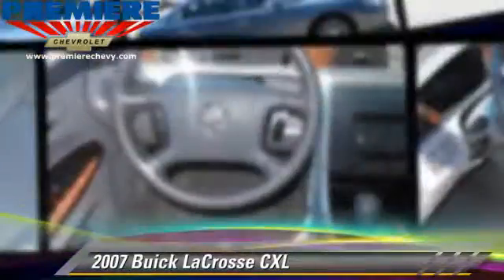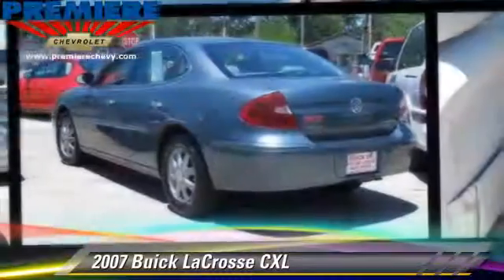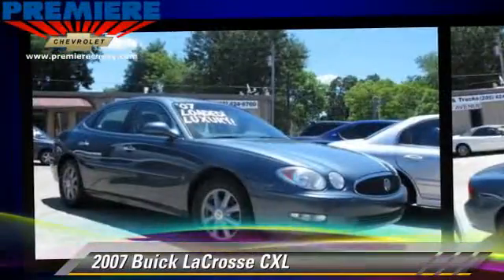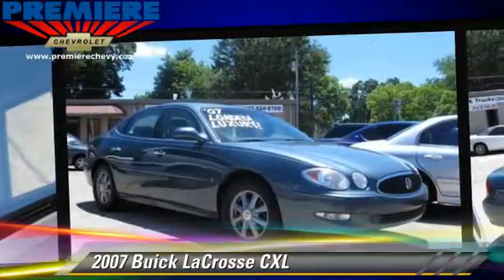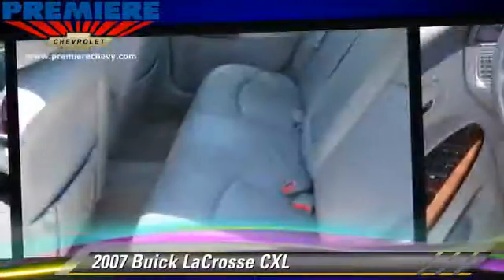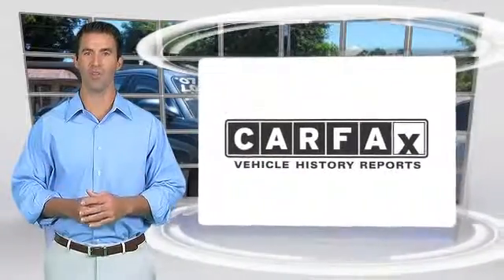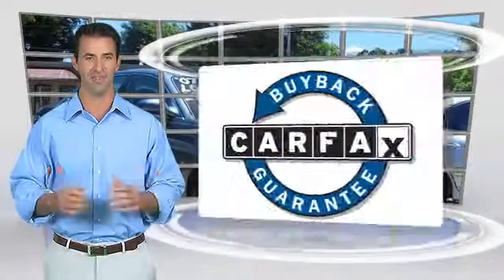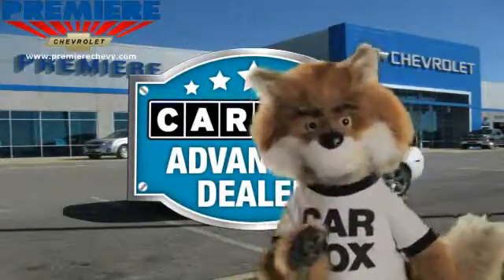2007 Buick LaCrosse Bessemer AL 16397A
2007 Buick LaCrosse

Premiere Chevrolet
4990 Premiere Parkway

The minor dings and scratches do not detract from the overall beauty of this slightly aged automobile.  The interior of this automobile is clean.  The prior owner took great care of this vehicle's interior.